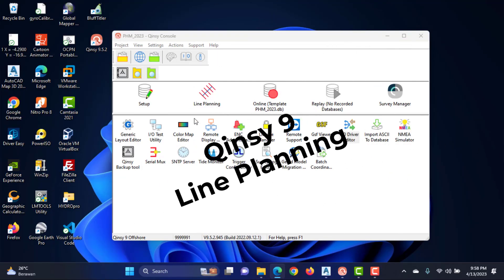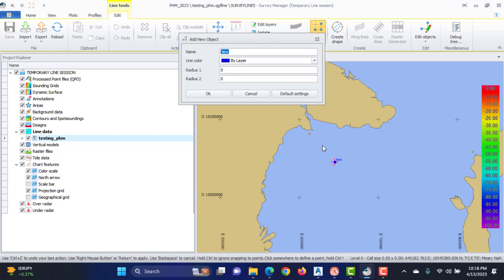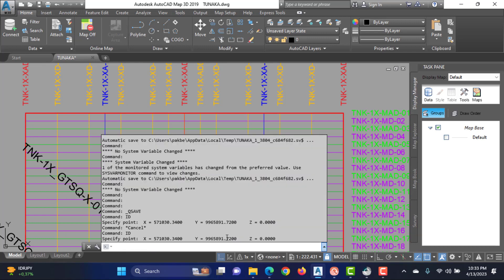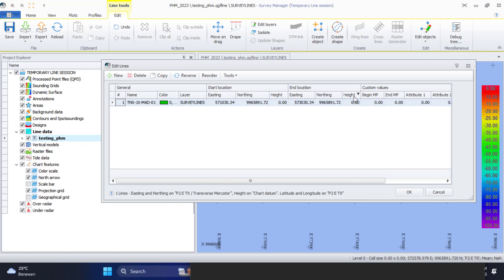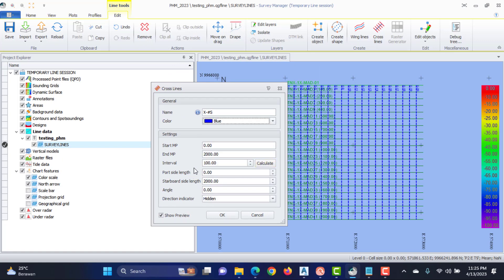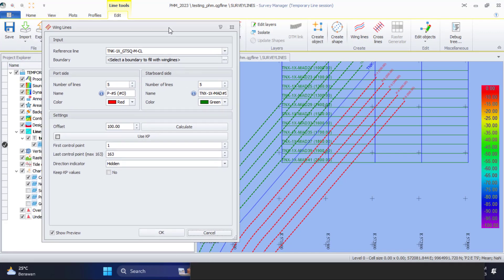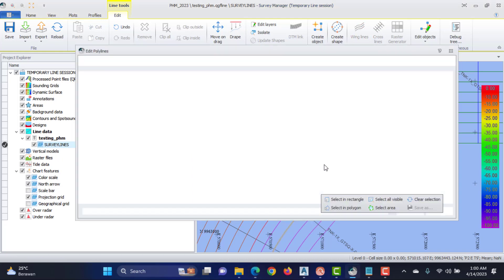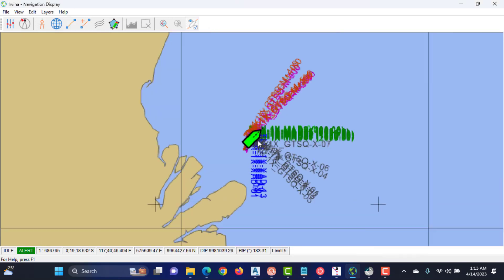Qinsy 9.5 How to create survey lines on the line planning tools | REUPLOAD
Hello Navigators,

This time I will share how to create survey lines with the line planning tools on Qinsy 9.5